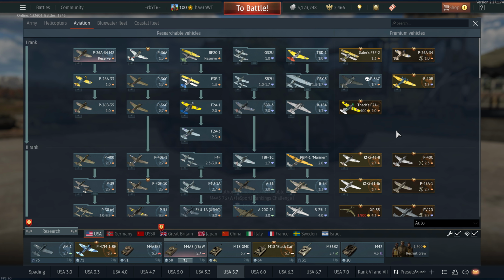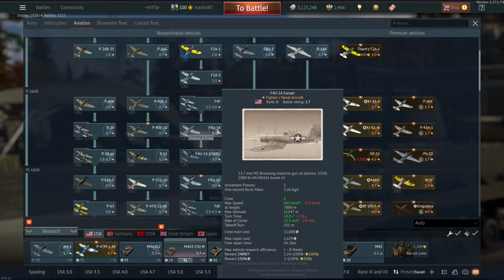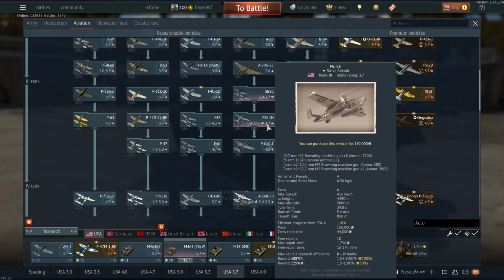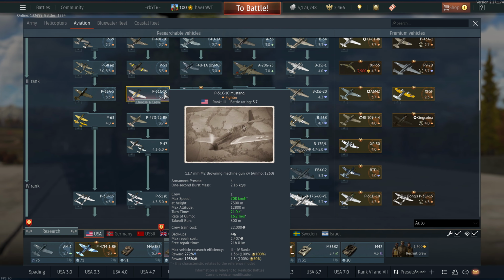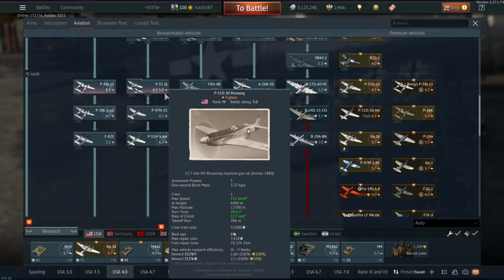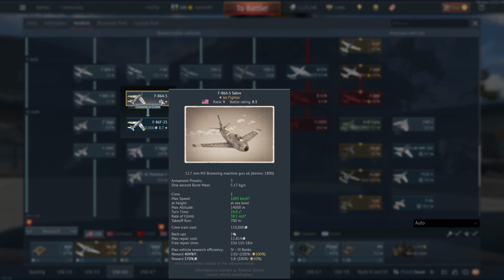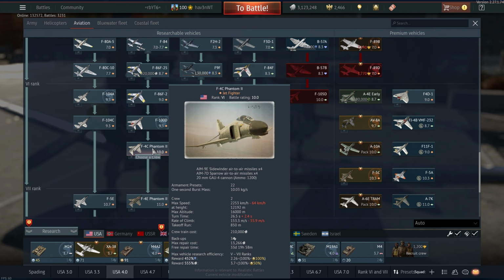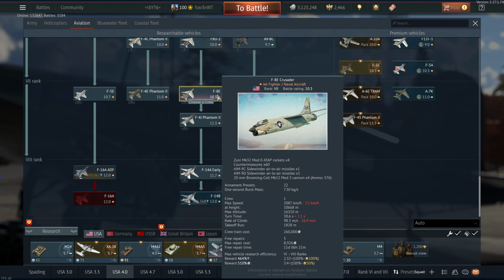Best Plane at EVERY Rank for US - Use these planes for Summer Extreme Event in War Thunder Air RB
We're days away from the War Thunder Summer Extreme 2023. Gaijin does this every year and in the last couple years it's been based off getting 40,000 mission points in two days.

In Air Realistic Battles I cover what I think is the best plan at each rank for you to play to get the most points for this event. I also cover Rank 1 and Rank 2 but those won't count towards the event but you might be watching this after the event or not yet have US rank 3 yet so those planes will be be best ones to get you there.

0:00 Intro
1:30 Rank 1
3:21 Rank 2
9:54 Rank 3
20:56 Rank 4
25:44 Rank 5
30:03 Rank 6
38:51 Rank 7
41:23 Rank 8
42:12 Conclusions

"Hot summer is the perfect time for extreme sports! Ride the wind using a wingsuit or a paraglider, conquer the waves on a board or a jet ski, explore the off-road wilderness on a bike or perform tricks on a skateboard — whichever you prefer, you’ll be able to show off your hobby in War Thunder thanks to new sets of thematic decals and decorations that you’ll be able to receive in the Summer Extreme event!

And, of course, you’ll be able to earn a premium Rank I tank, high rank vehicles of all types, trophies with rewards, camouflages for event vehicles and a player icon. Show off in the Summer Extreme — and then chill with a bucket of your favorite ice cream. You’ve earned it!"